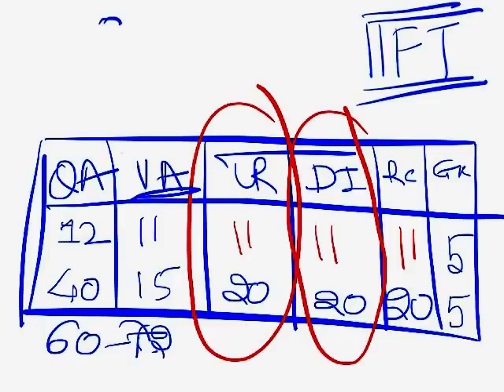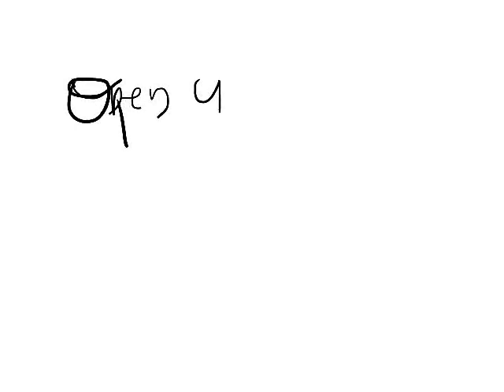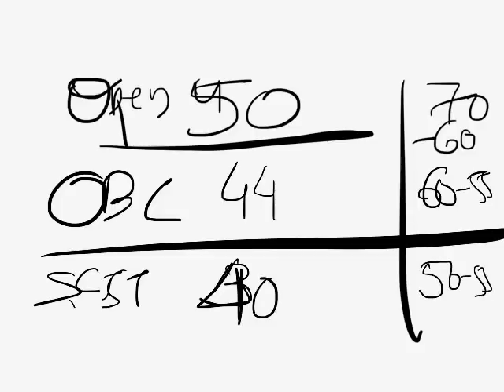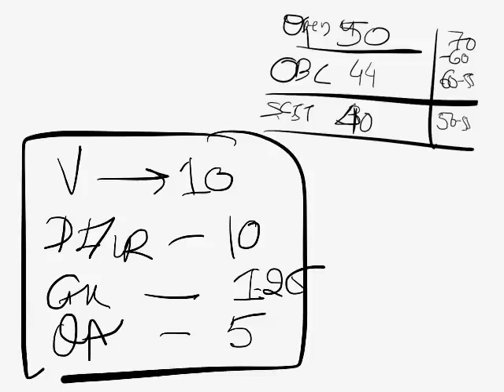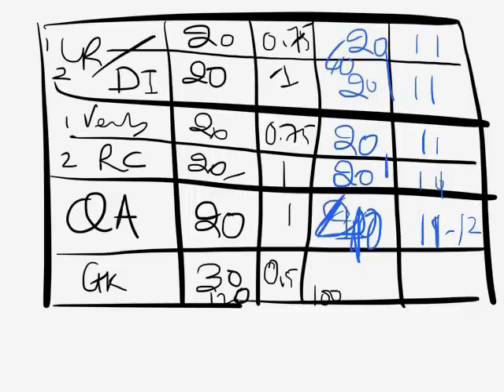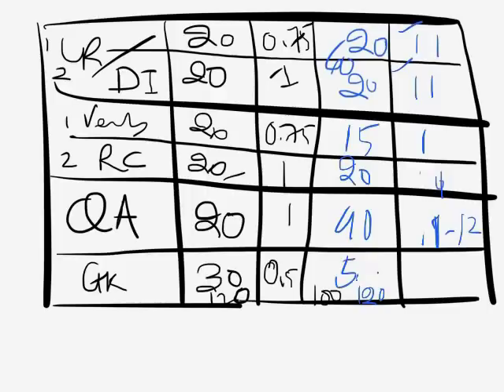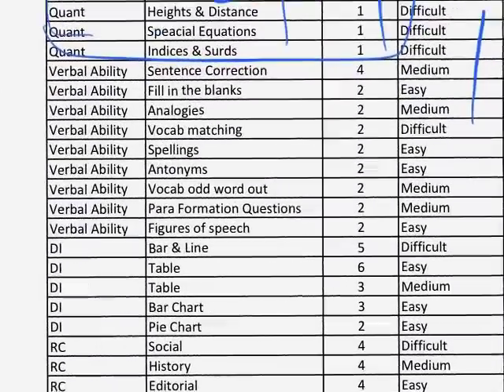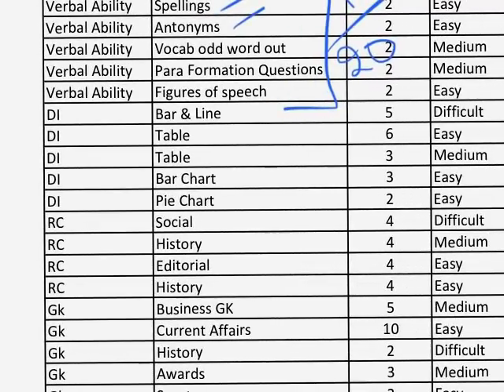How to crack IIFT in 1 week. Strategy planning, cutoff and imp topics.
How to crack IIFT in the last few days